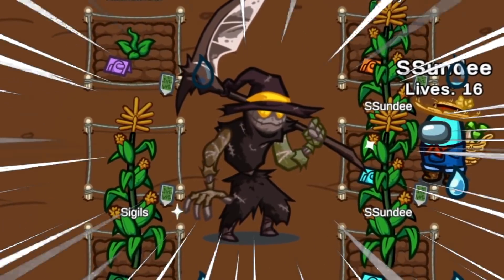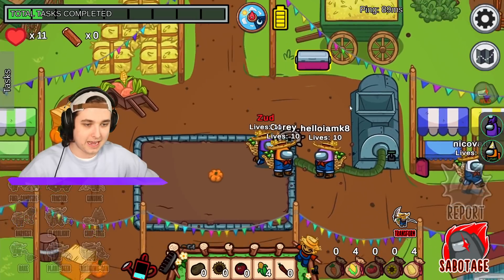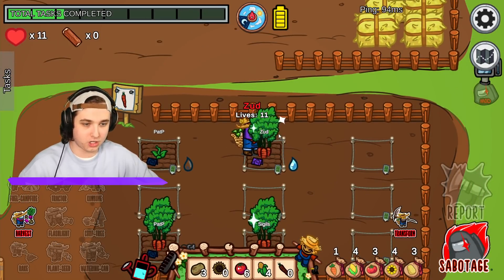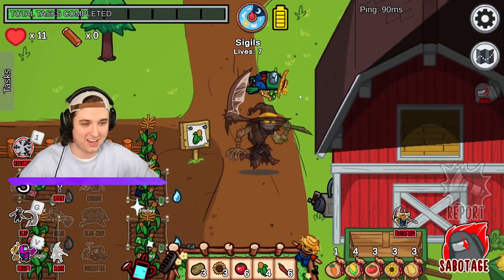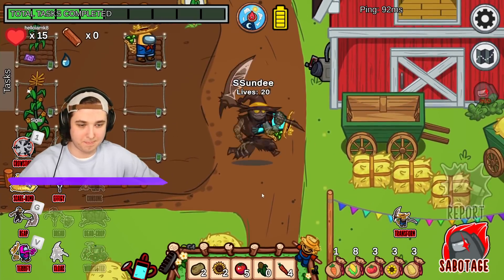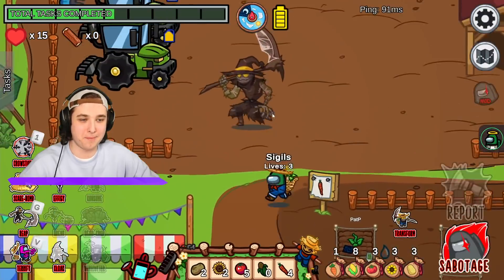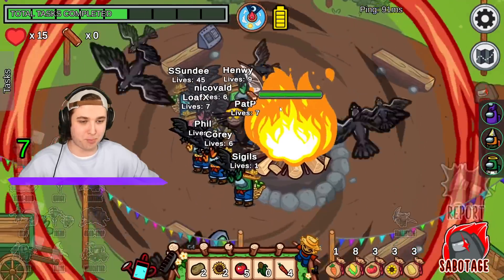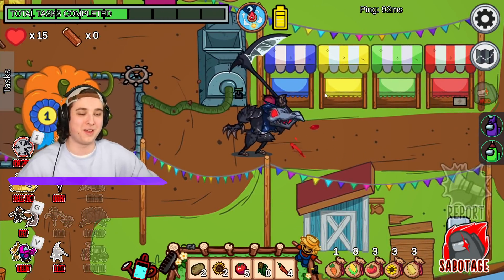ESCAPE the FARM IMPOSTER ROLE in Among Us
Today @Zud is joined along with @SSundee, @sigils, @Henwy and @BiffleWiffle to play the *NEW* ESCAPE the FARM IMPOSTER ROLE in Among Us!  Watch me and the gang play this funny mod, and make sure to watch the entire game to see how I clutch in this FARM MOD in Among Us!

► What is Among Us?
Among Us is a science-fiction murder mystery game that follows a group of Crewmates who have Impostors among them. The Impostor's goal is to Sabotage their ship and kill everyone. The Crewmates need to complete tasks and vote out the Impostor.

► Can I play this mod?
Nope! These mods are currently private, and we are NOT planning on releasing them currently.

► Can I give you mod ideas?
Of course! I read comments all of the time, and take YOUR suggestions when it comes to creating new ideas and ways to mod Among Us.

► How do you talk to each other in game?
We use "BetterCrewLink", which is an update on the popular CrewLink mod. This mod implements proximity voice chat in Among Us, which uses spatial audio so you can only hear people close to you.